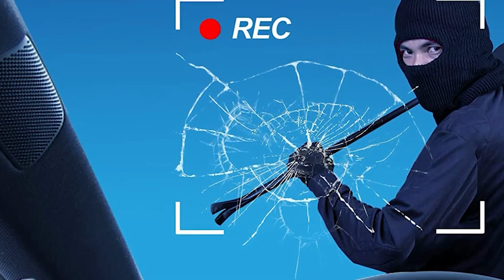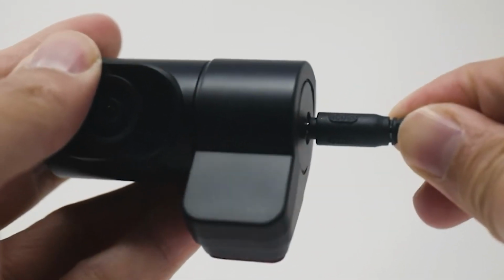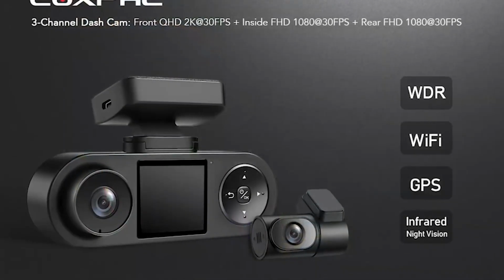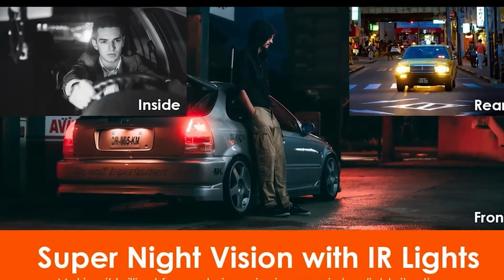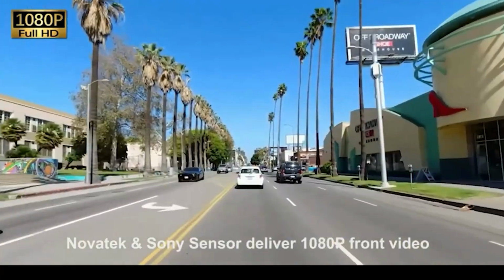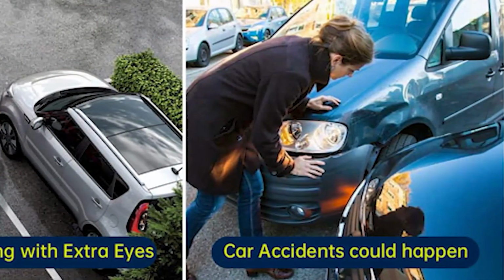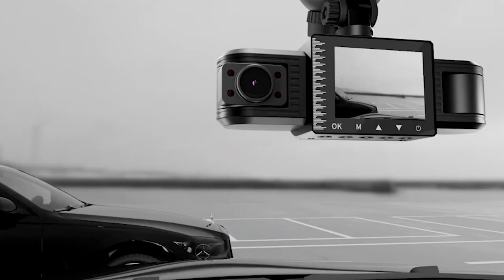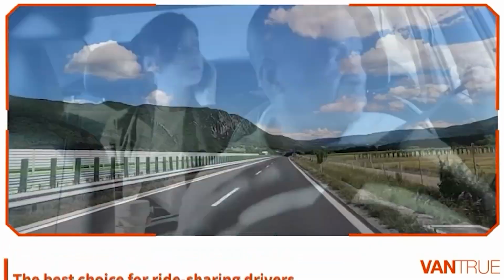Top 5 Best High resolution 3 Channel Car Dash Camera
Today, we'll be talking about the top 5 best high-resolution 3 channel car dash cameras.
With more and more drivers hitting the road, having a dash camera is becoming a must-have for every car. A dash camera not only provides evidence in case of an accident, but also captures priceless memories during road trips. And with the advancements in technology, dash cameras are now equipped with high-resolution cameras, advanced features, and multi-channel recording capabilities.
In this video, we'll be showcasing the top 5 dash cameras that not only deliver high-resolution footage but also offer a range of advanced features such as night vision, parking mode, and more. Whether you're a daily commuter or an adventurous road tripper, these cameras will provide you with peace of mind and top-notch footage.

US Link

✳️ Similar Products

➤Kindle Unlimited Membership Plans
➤Create an Amazon Wedding Registry
➤Create an Amazon Baby Registry

➤Top Rated Products
➤Most Wished For Items
➤Top Gift Ideas
➤Hot New Releases
➤Best Selling Products

It is important to also note that the "Alizon Reviews" channel is a participant in the Amazon Services LLC Associates Program, an affiliate advertising program designed to provide a means for channel owners to earn advertising fees by advertising and linking to amazon.com that may be affiliated with Amazon Service LLC Associates Program.